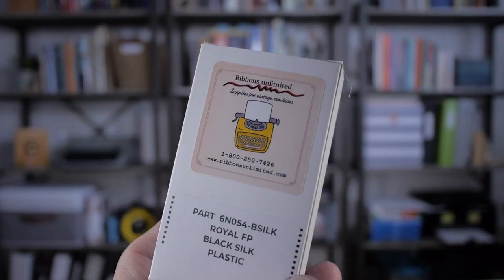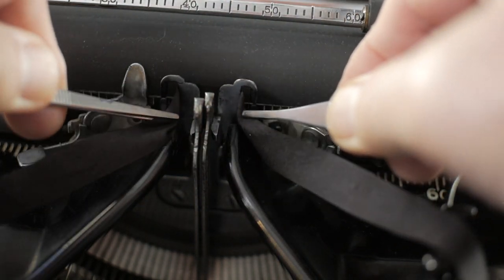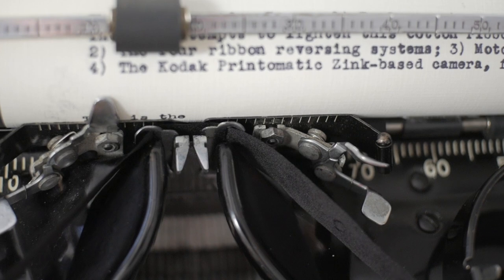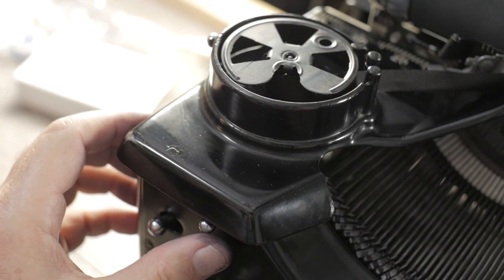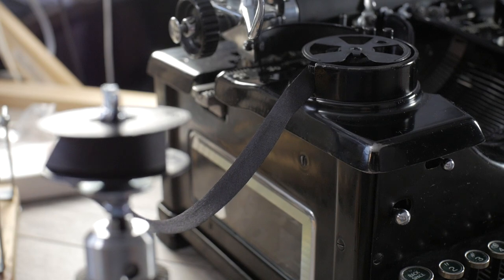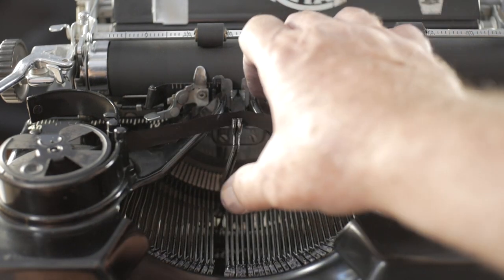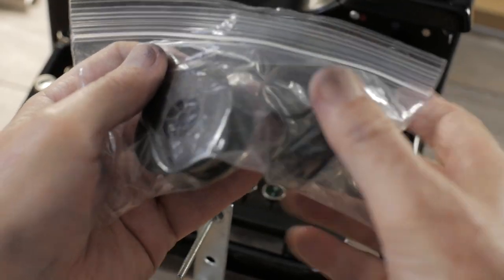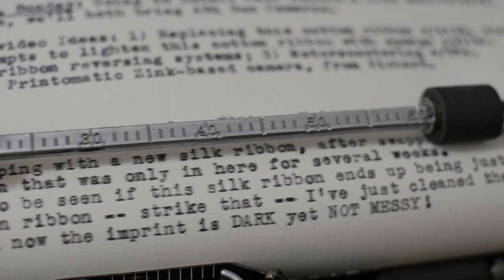Typewriter Video Series -- Episode 278: Royal 10 With Silk Ribbon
Optimizing your typewriter and ribbon composition (nylon, cotton or silk) is key to getting the best quality imprint. Joe goes one more step with his heirloom Royal 10 by adding a silk ribbon. Will it be better than cotton or nylon?